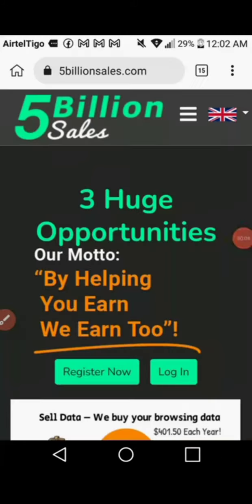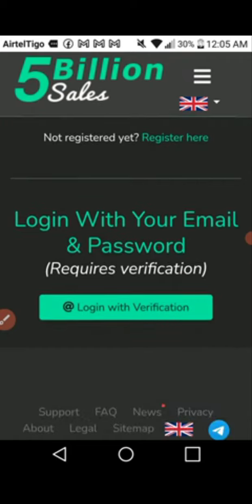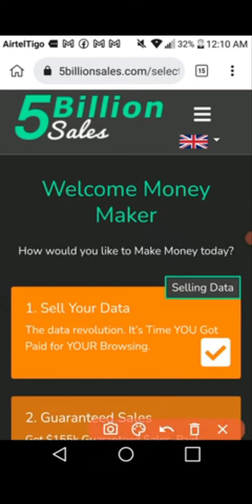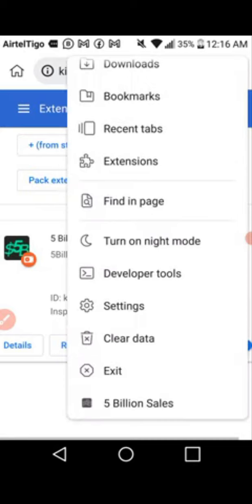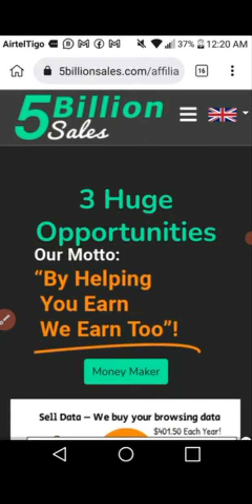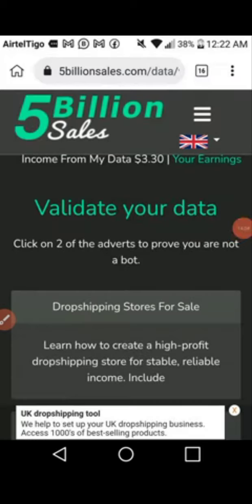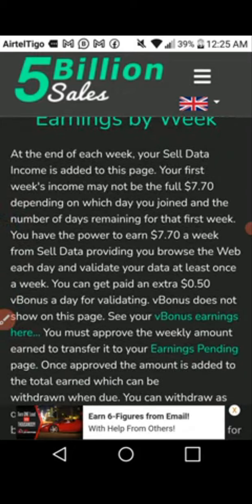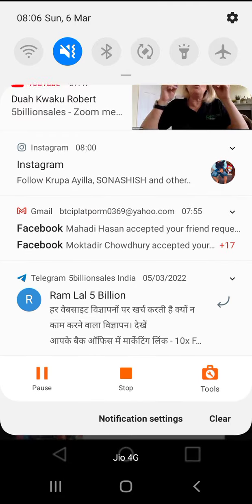5 Billion Sales data validation process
*Everyone can do this!*

 *Earn from 2 unique, revolutionary services with multiple revenue* *streams.  Opportunity of a lifetime.  You only get one of these, don't miss it!*

 *Service 1 - We are revolutionizing the* *Internet by taking away the power and trillions of dollars from the big* *players running the web, and giving it back to everyone who uses it.*

*Our first leading web service is free.  It offers every internet user an opportunity to earn $400 for using the internet without doing anything differently.  This is your* *opportunity to earn passive income without investing $1 for 5 billion people and earn a recurring $100* *commission for every user you serve.

 *Service 2 - A* *revolutionary service that gives 1 billion web sites powerful opportunities to generate 100 times more profit and share it with you in the form of commission... Wow!*

*This is your chance to succeed.  Give others the power to earn extra cash from their current activities that generate you long-term income. it is unique.* 💑👨‍❤️‍👨 *Follow this link friends don't be late Join fast*👇👇👇👇👇 *

*It's powerful.  This is your opportunity!*